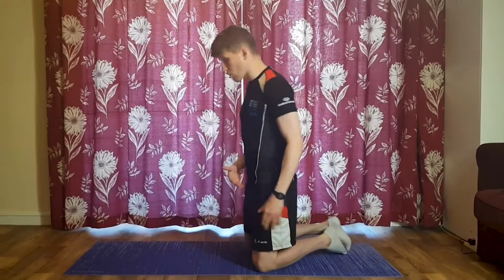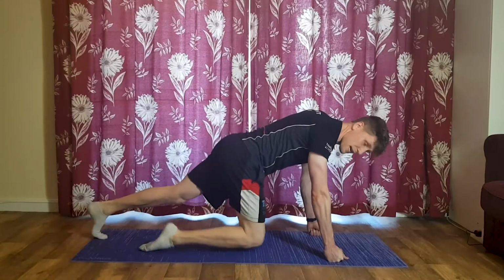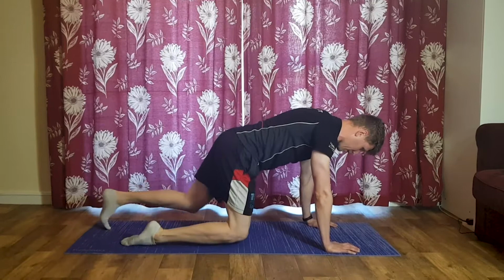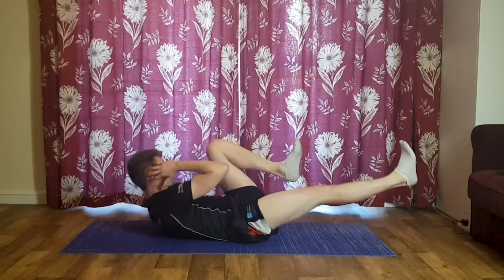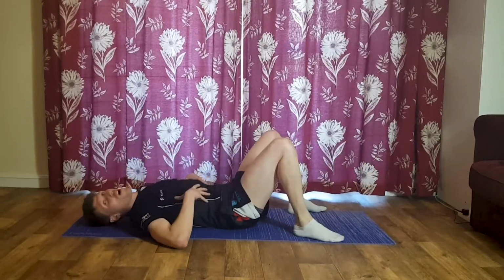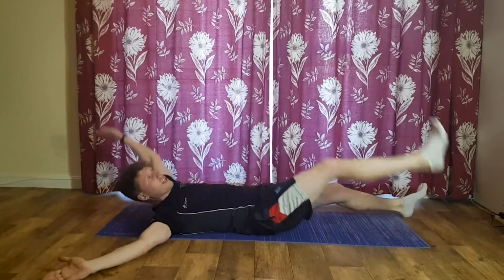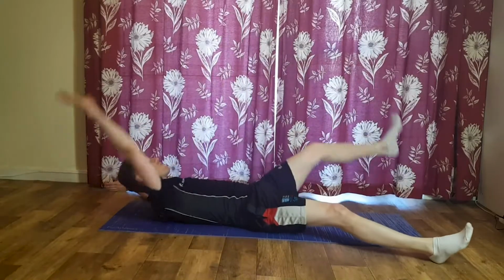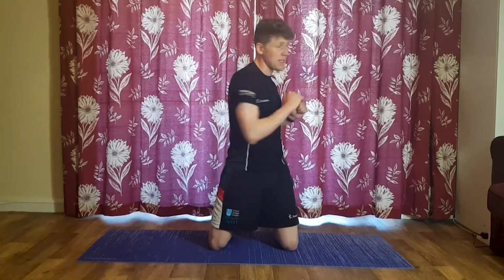Core Session with David | WK5 | Trinity Sport Online